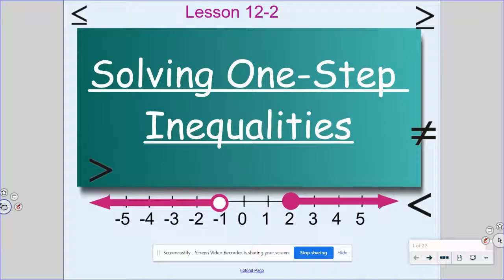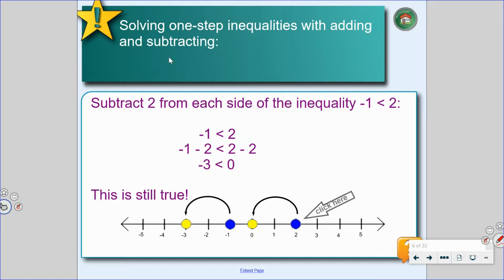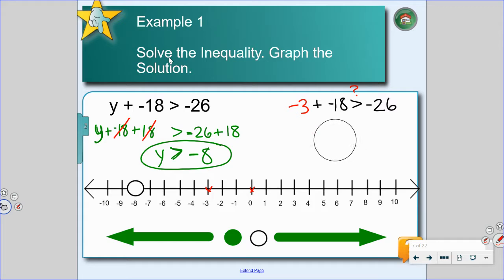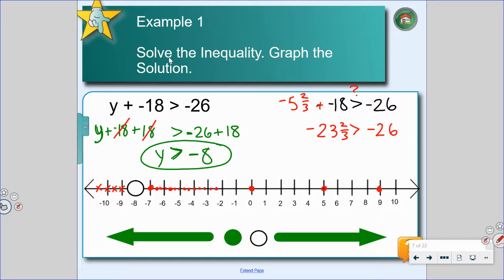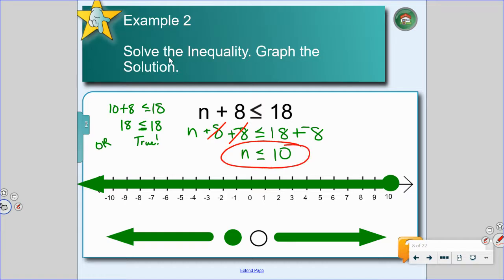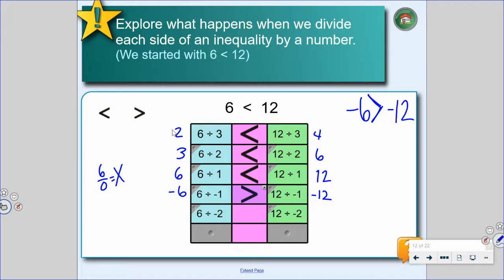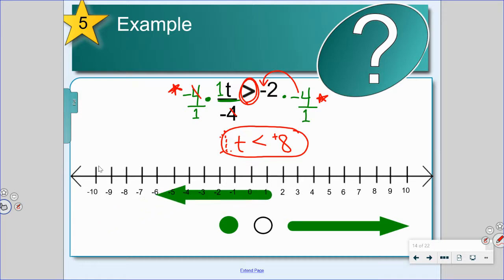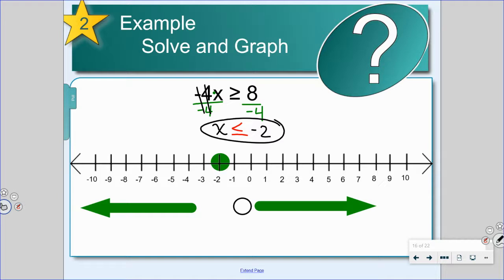Lesson 12-2.Solving one-step inequalities